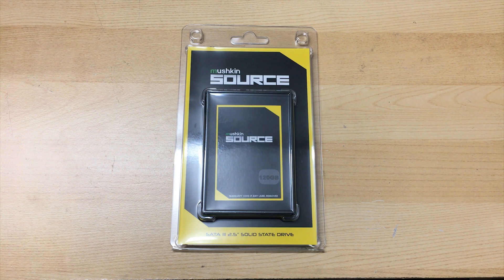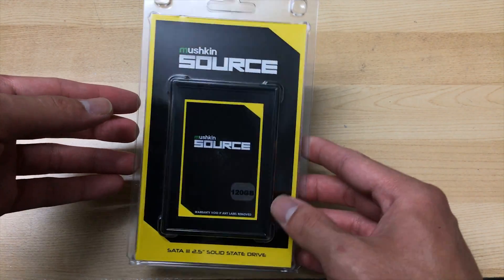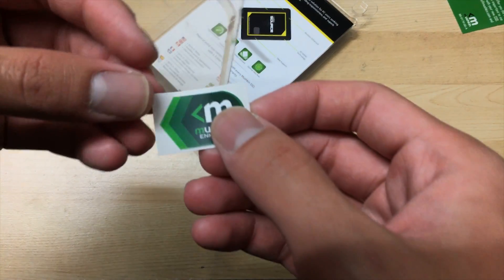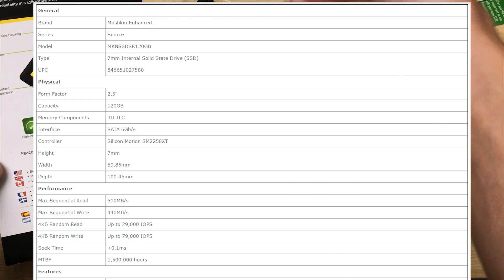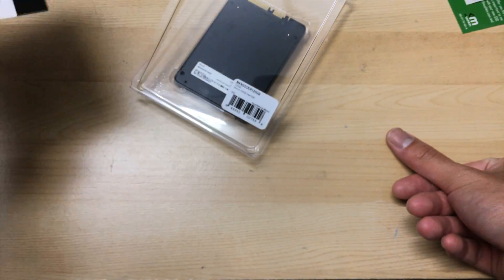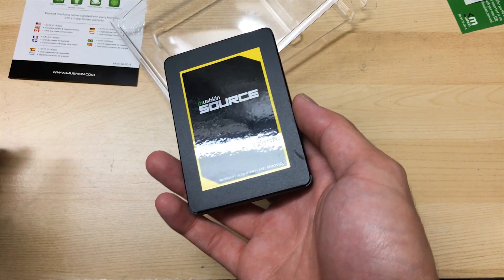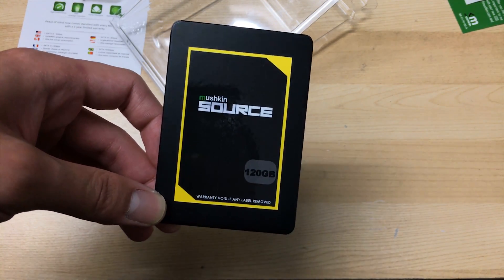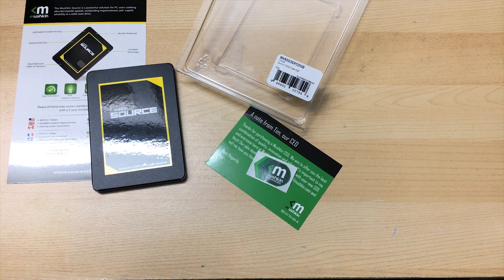Don't use HDDs! | Mushkin Source 120GB SSD Unboxing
I just bought this Mushkin Source SSD out of impulse for just $29.99 from Newegg, and that also got me thinking...SSDs have gottten so affordable now and in this video I talk about why there really is no reason to use HDDs for your boot drive anymore and why you should use an SSD. Also on why are SSD getting cheaper now.